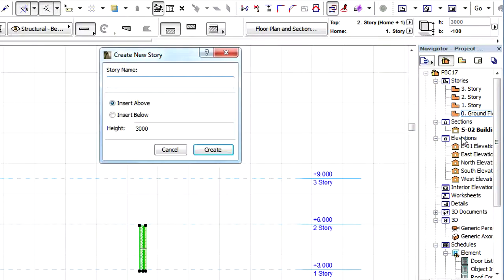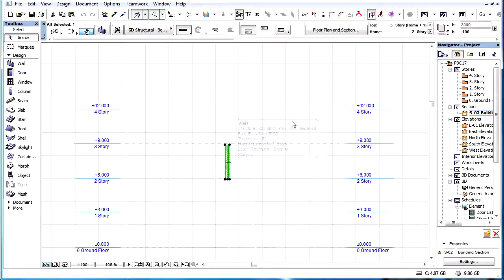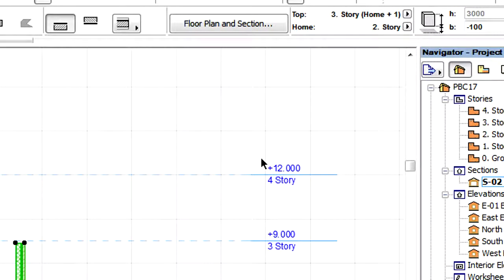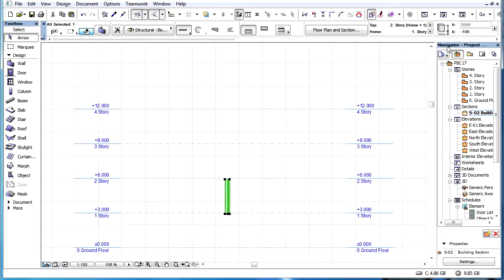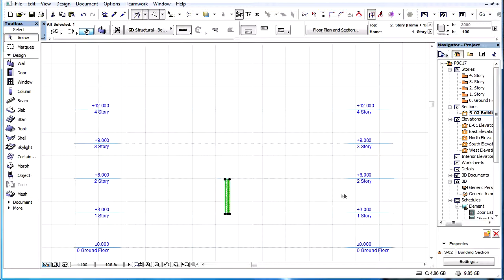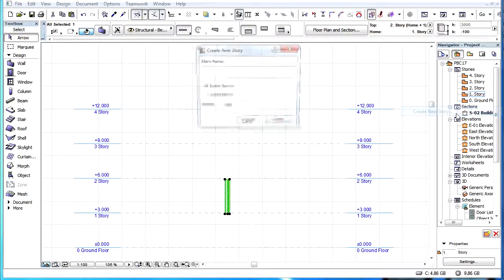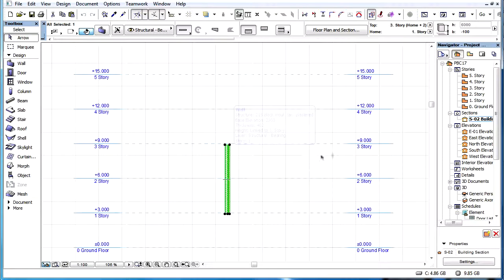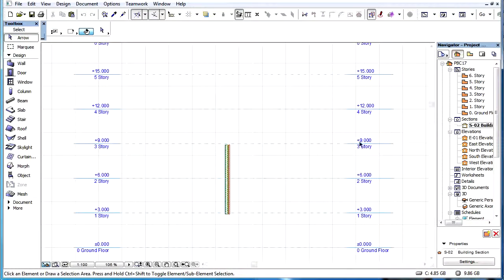Element linking in ARCHICAD: inserting stories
This video clip explains how the insertion of new stories effects the homestory or linked story settings of elements.
If a Story is inserted below the Home Story of the element, the Home Story and the element along with it will shift upward by the height value of the inserted Story.